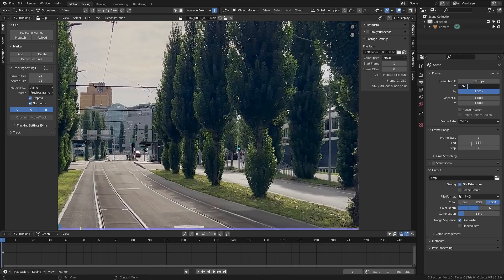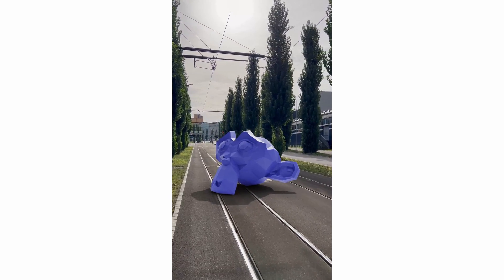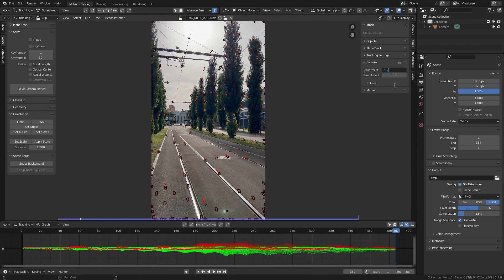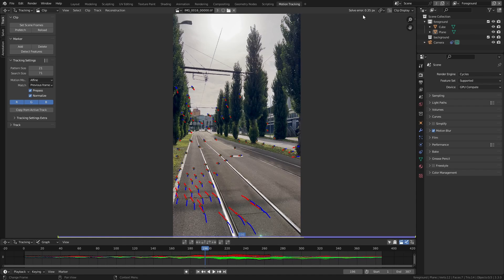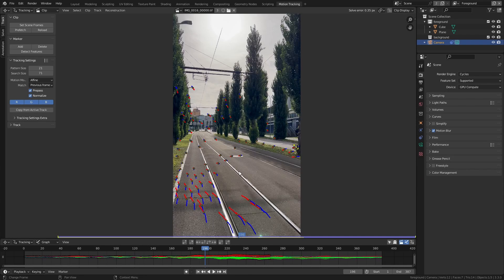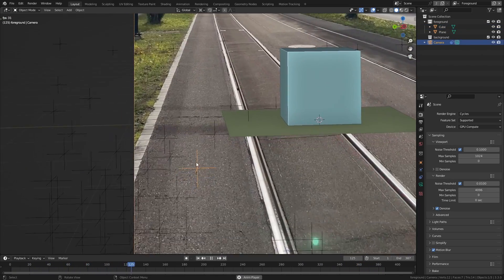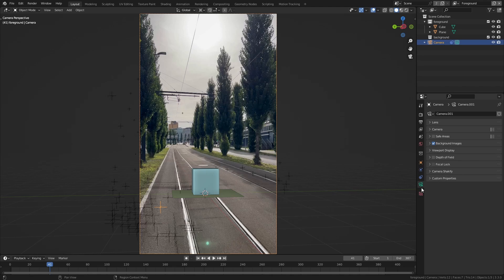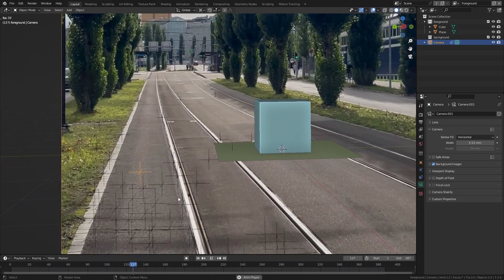3D-Camera Track vertical footage with Blender! (Common issue fixed)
In this tutorial I demonstrate how to fix a common issue that occurs when 3d-camera tracking vertical footage (for example from an iPhone/smartphone) within Blender. This makes sure, that 3D-objects stick to the ground and don't float around.

Timestamps:
00:00 Intro
00:44 Fix vertical video Camera-Track
02:15 Outro